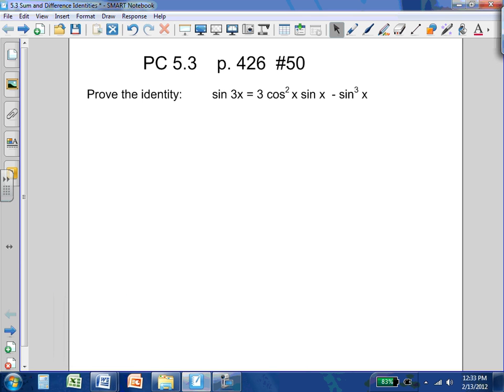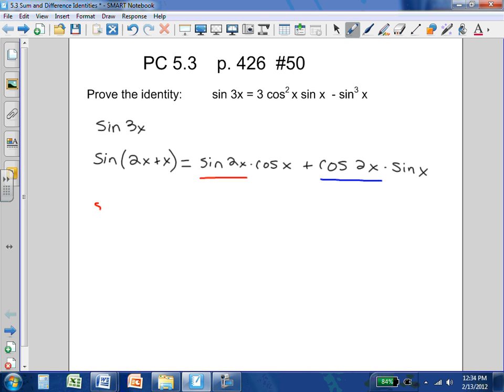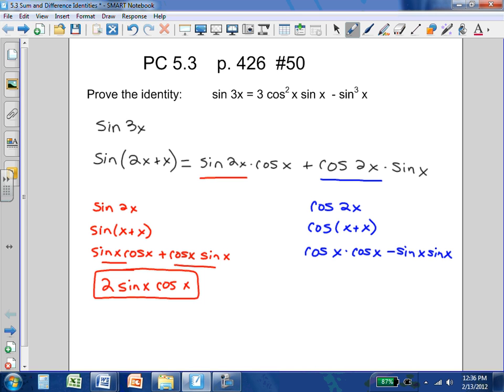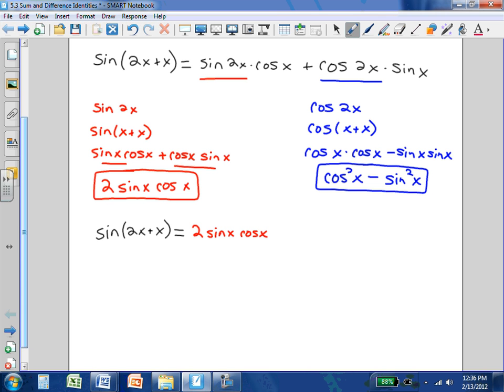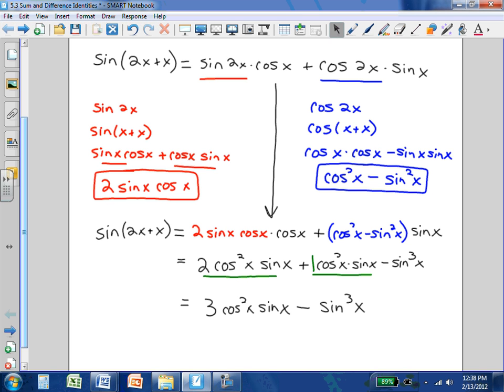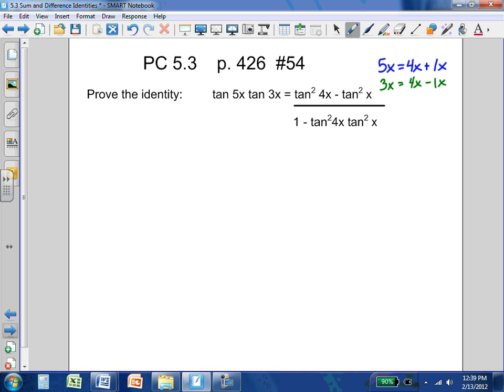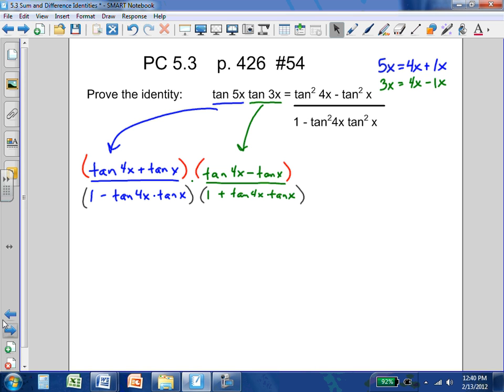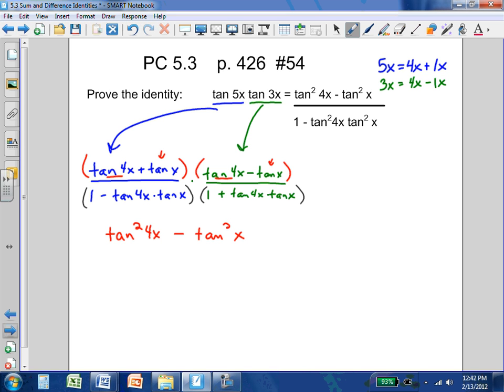5 3 Sum and Difference